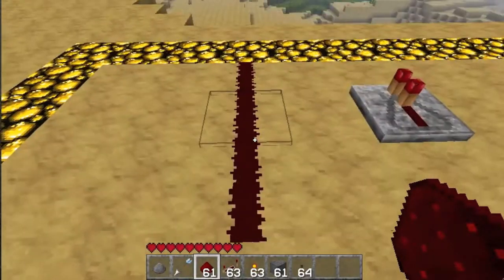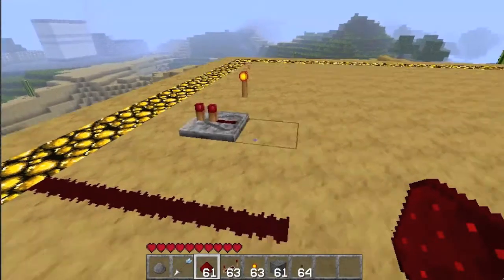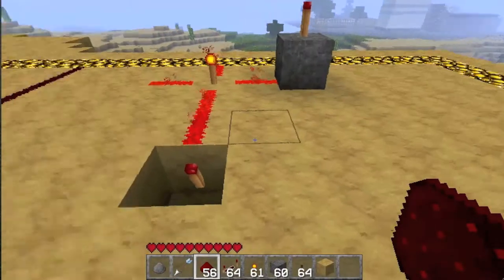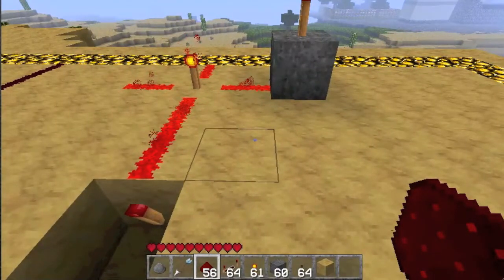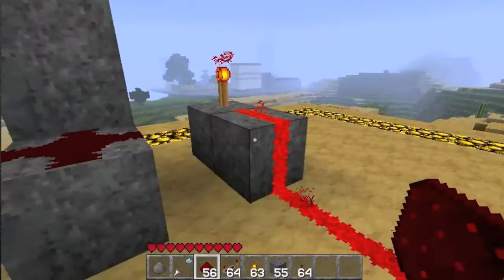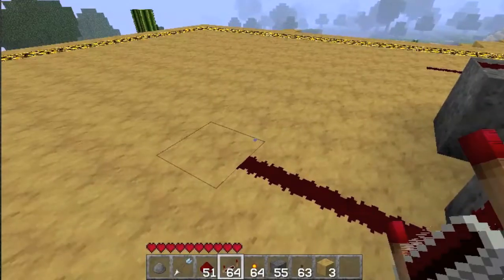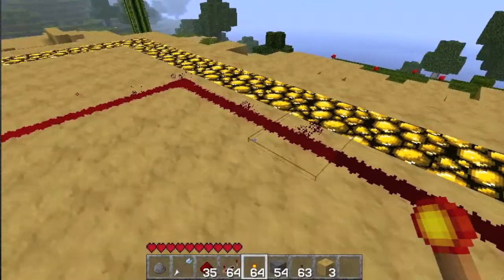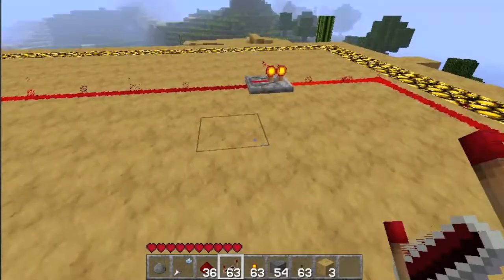Redstone Absolute Basics [Part 1]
I take you step by step on the very basics of Minecraft's redstone physics. Learn the basic imputes and outputs and the general items you will be using and how to use them. This video will prime your knowledge to learn about circuits in the next unit and start to apply redstone to real situations.

*This basics video is separated into two convenient parts so please watch the second part if you wish to complete your knowledge of the basics.
*If you feel confident that you already know the basics of redstone physics then feel free to skip ahead to the next unit, containing the practical uses of redstone and many circuits that are pertinent to your career as a redstone technician.